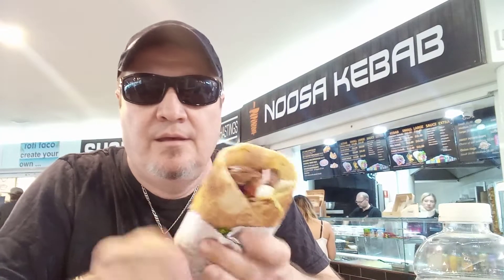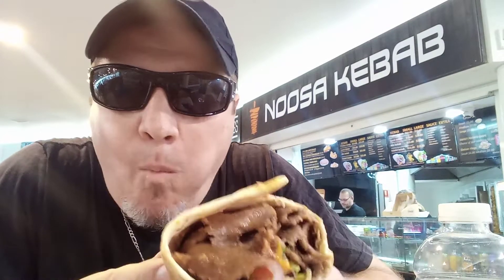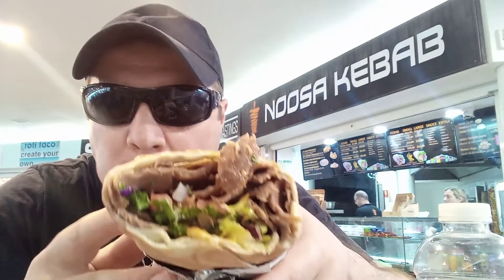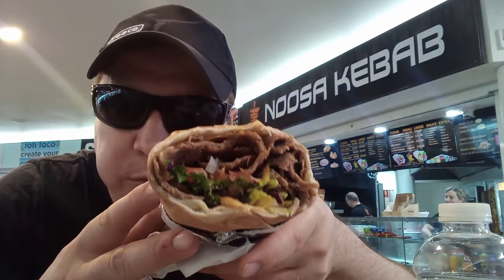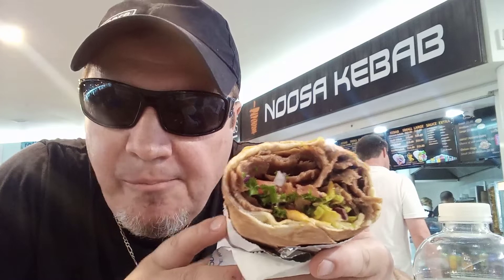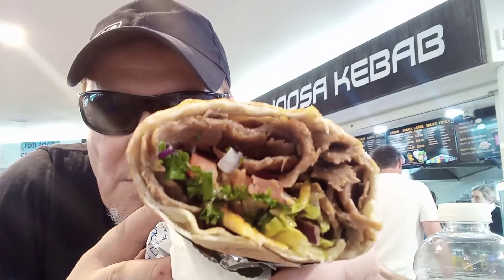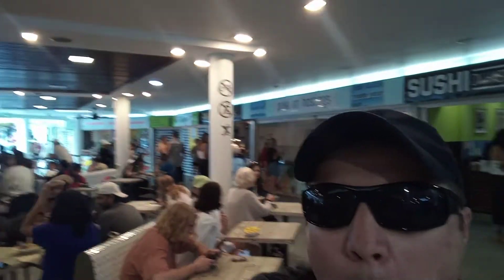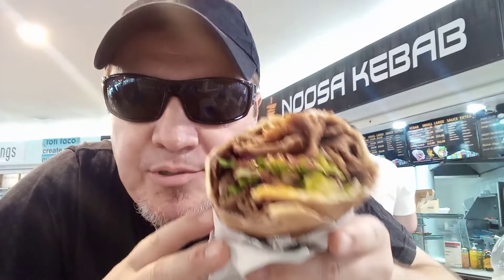Kebab Taste Test and Review at Noosa Kebab Queensland